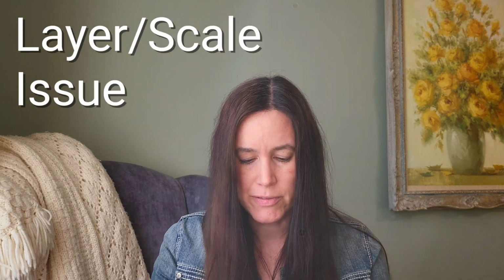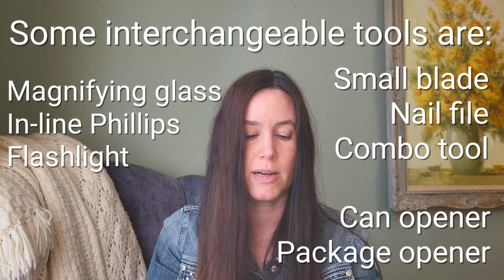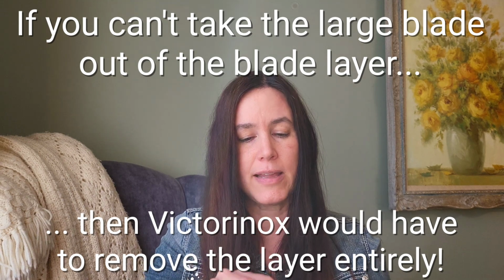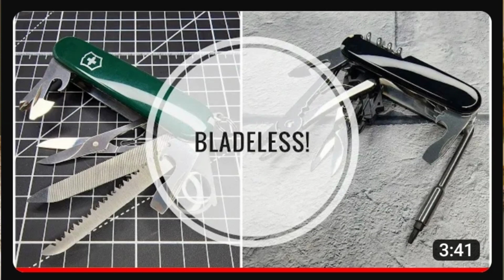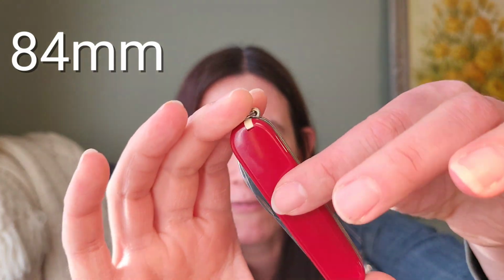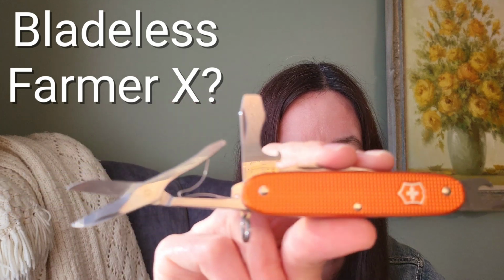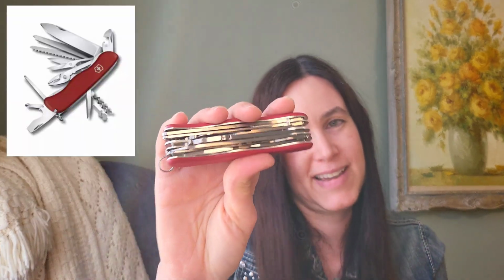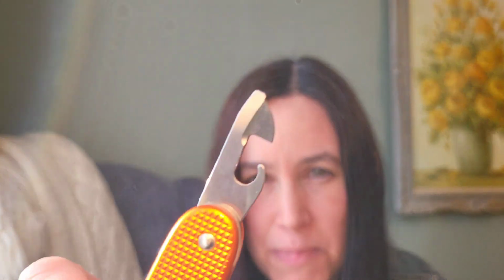Why are there no bladeless Swiss Army Knives? (except the jetsetter, but c'mon, man!)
It seems to me that many of us are longing for a bladeless Swiss army knife.

Why hasn't Victorinox given us a bladeless Swiss army knife?

Well, I sure don't know why, but in this video I'm gonna make a lot of suppositions and guesses and you can watch along. I cannot wait to hear all about it!!

Definitely check out the F2S video!

In this video, I'm really not trying to sell you anything. But I did buy a lot of these things at Amazon and if you want to take a look at Amazon for something you want, you can use the affiliate link below. This is just to the Amazon main page but if you do shop there through this link, the channel will get a little bit of money and I really appreciate it.